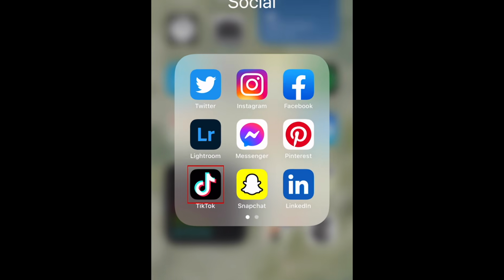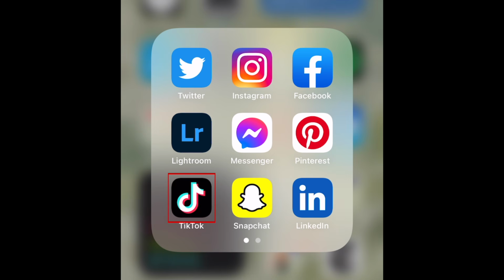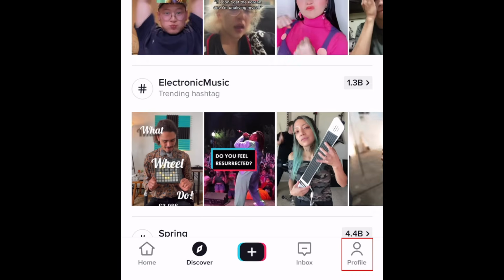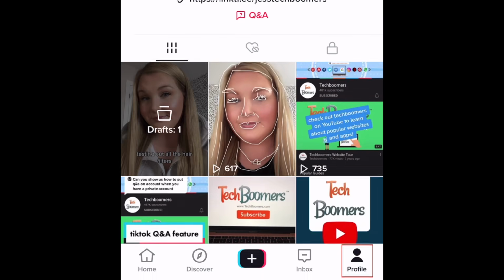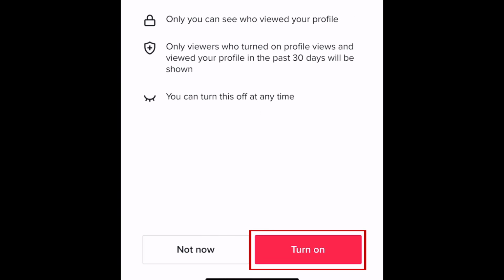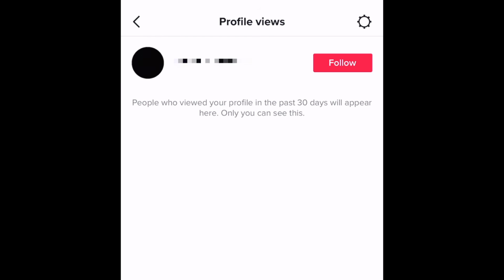How to See Who Has Viewed Your TikTok Profile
TikTok has added a new feature that allows creators to see who has viewed their profile! Watch this video to learn how to find out who has looked at your profile on TikTok!

To see who has viewed your profile on TikTok, you need to first enable the profile viewers setting. Open the TikTok app and go to your profile. Then tap the eye in the top right corner. To enable profile viewers, tap Turn On. Once you have this enabled, you will be able to see who has viewed your profile in the last 30 days when you tap the eye button on your profile. Note that you will only see people here if they have also turned on the profile viewers feature. If you enable profile viewers and view someone else’s profile who also has this enabled, they will be able to see that you viewed their profile. If you do not enable this feature, other people will not be able to see when you view their profile even if they have this enabled.